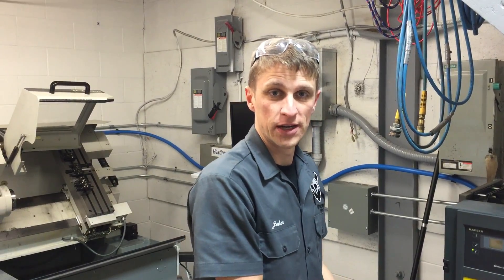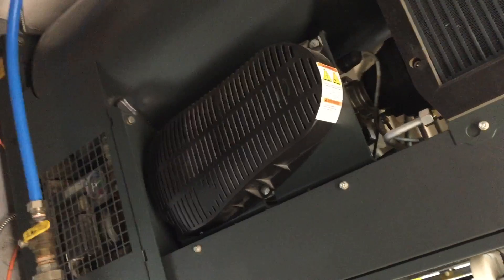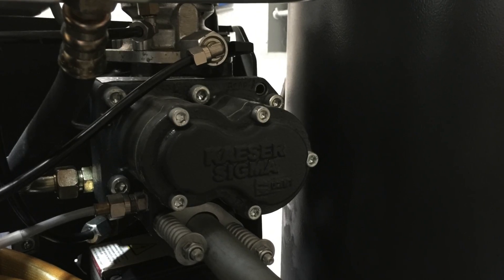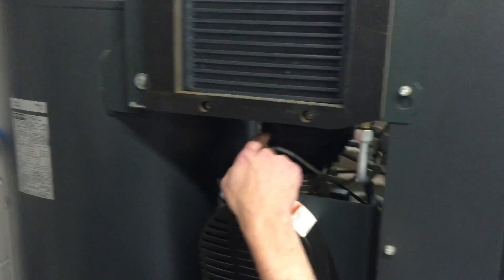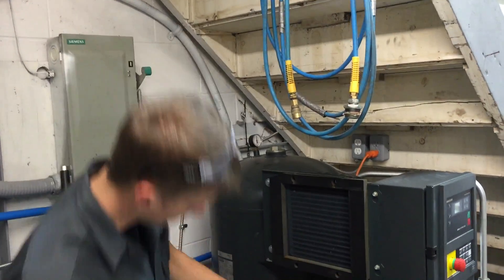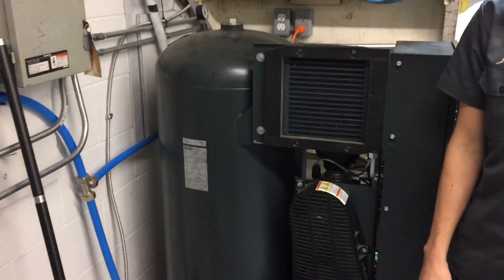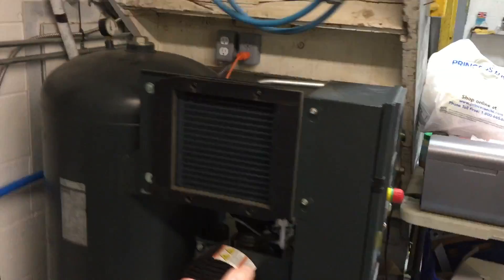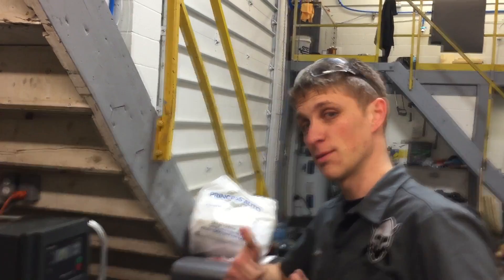Rotary Screw Air Compressor - Who Knew!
When we visited John Grimsmo's new shop, he showed off his Kaeser Rotary Screw Compressor!  These things are the bees knees for huge amounts of dry air!  WHO KNEW the damn screws were so small! 5 Reasons to Use a Fixture Plate on Your CNC Machine